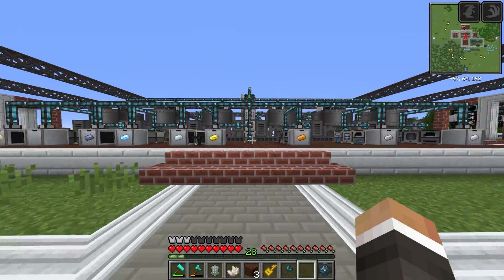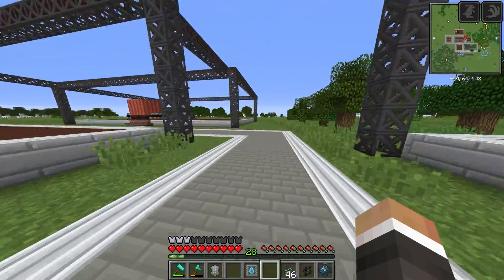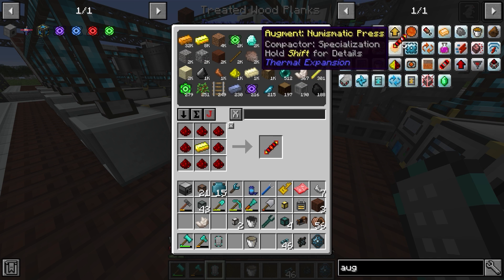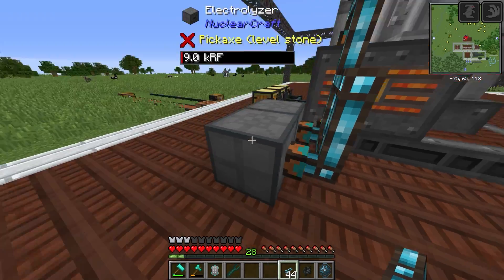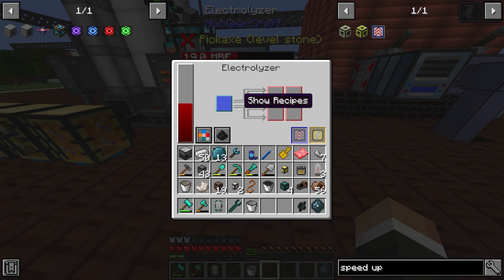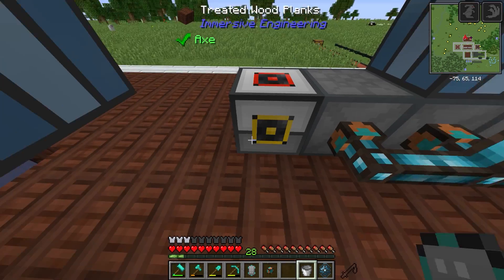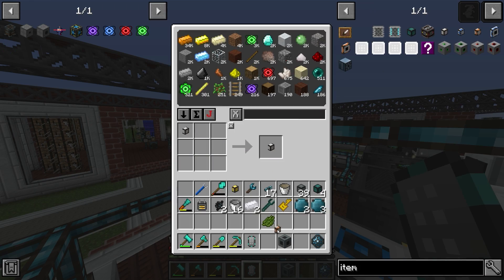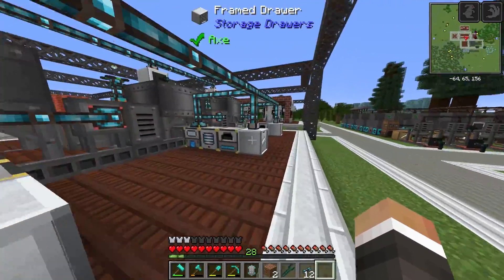Minecraft Feed The Factory | NUCLEARCRAFT PLASTIC PRODUCTION! #21 [Modded Questing Factory]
Minecraft Feed The Factory | NUCLEARCRAFT PLASTIC PRODUCTION! #21 [Modded Questing Factory] with GamingOnCaffeine

Feed The Factory is a Minecraft factory automation modpack that takes inspiration from automation focused games like Factorio.